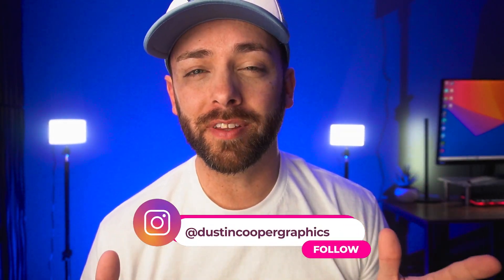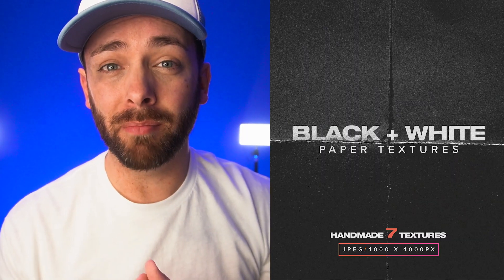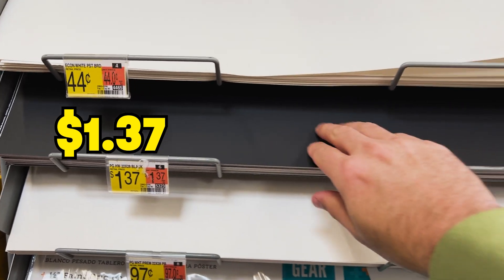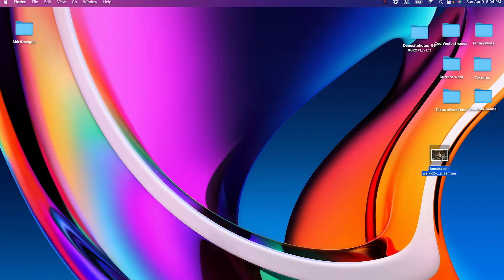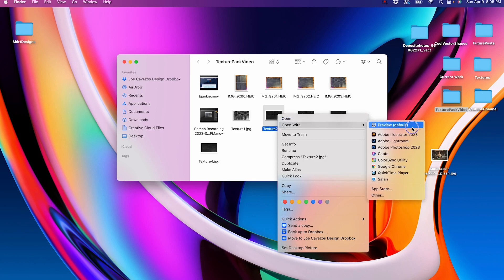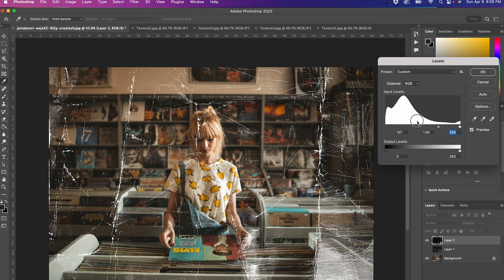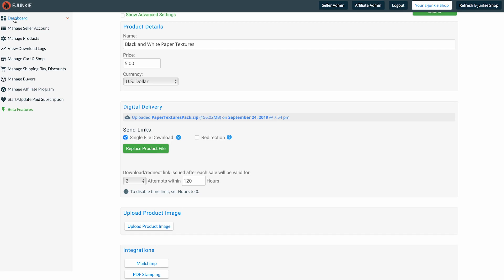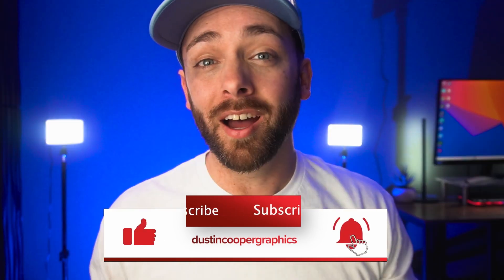How To | Make And Sell Your Own Texture Pack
In this video you will learn how to make and sell your own texture packs using Adobe Photoshop.